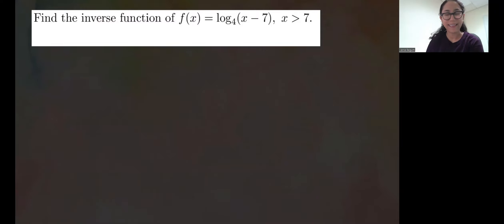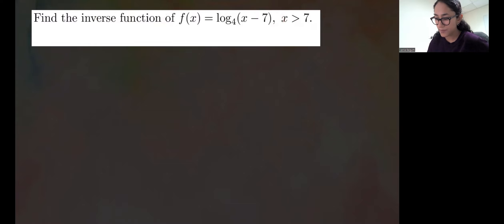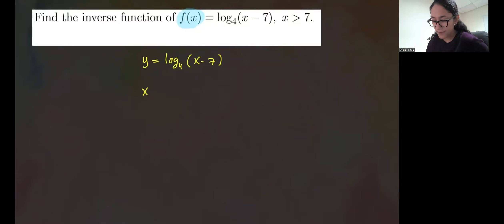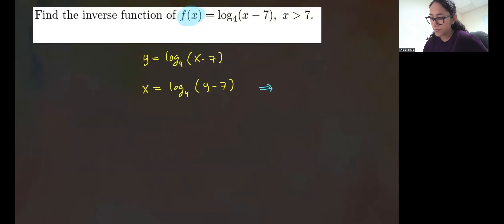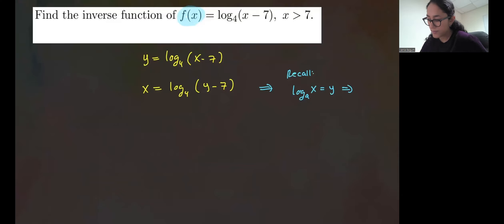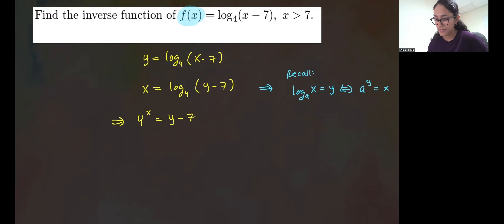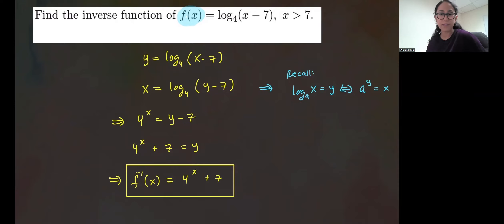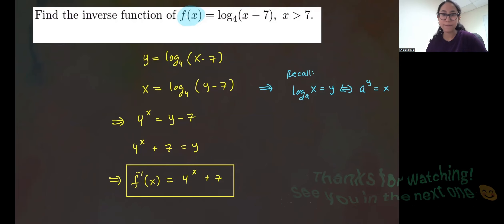Finding inverse formula for a logarithmic function